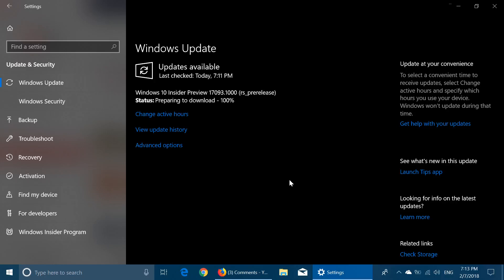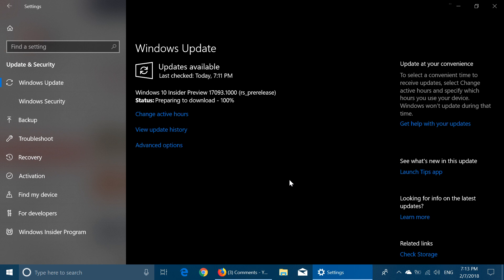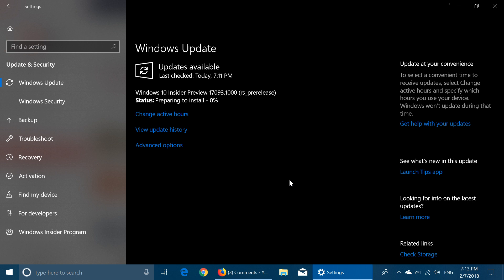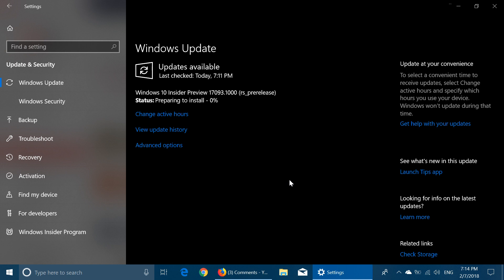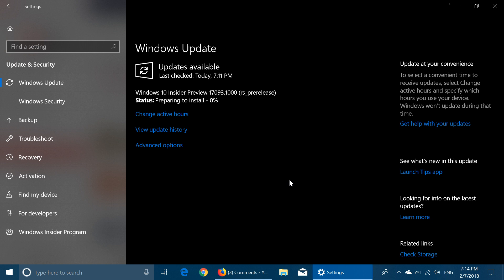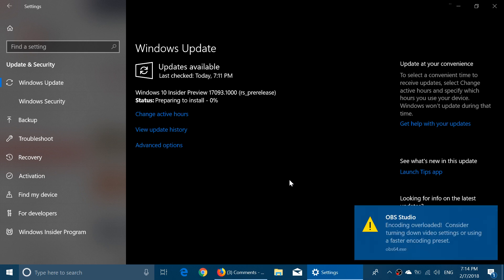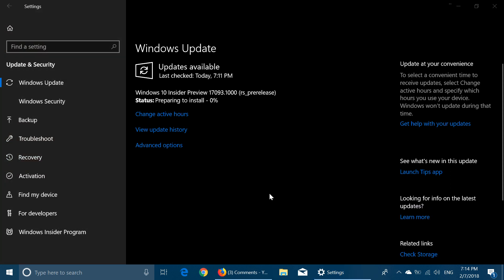Windows 10 Restone 4 Build 17093 released Fast Ring insiders February 7th 2018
a new build of Windows 10 redstone 4 insider preview 17093 is available review coming up tomorrow